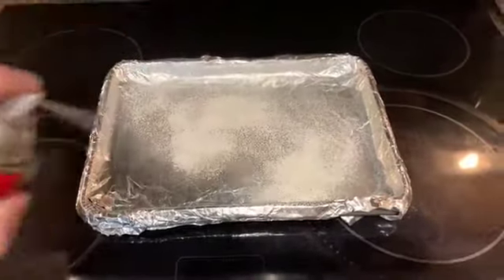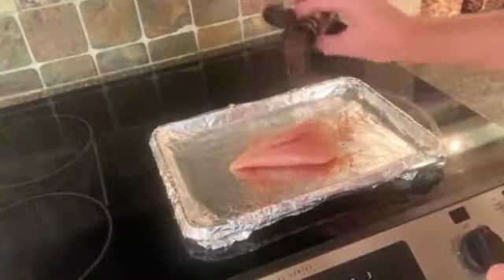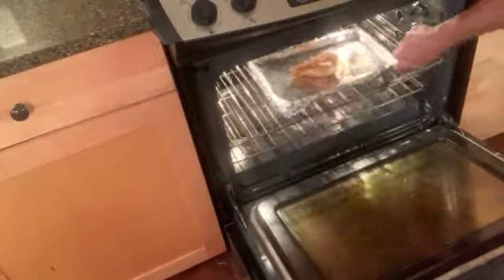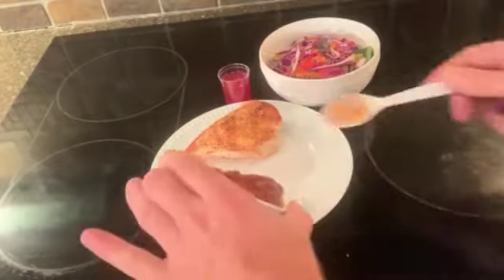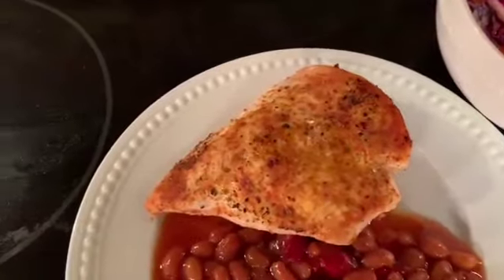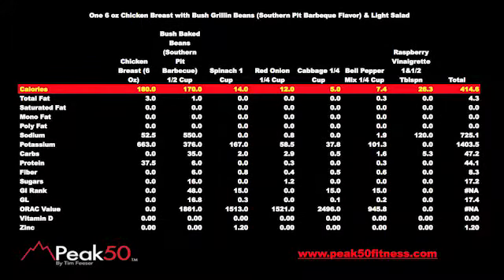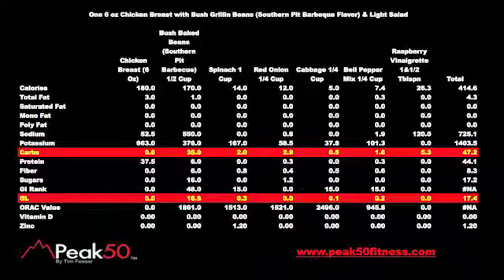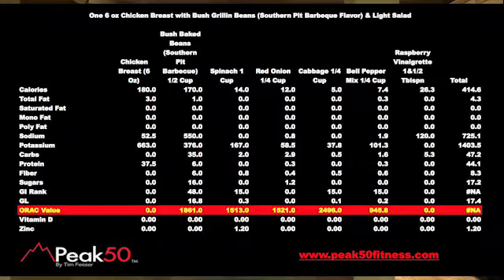Healthy Baked Chicken Breast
Preperation steps to bake a healthy chicken breast seasoned with dry spices, and servied with BBQ beans.